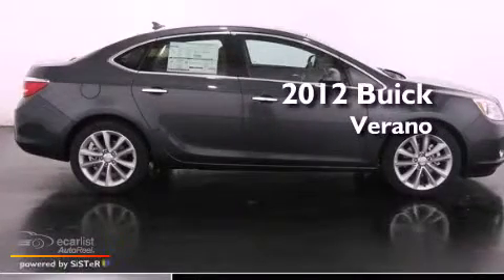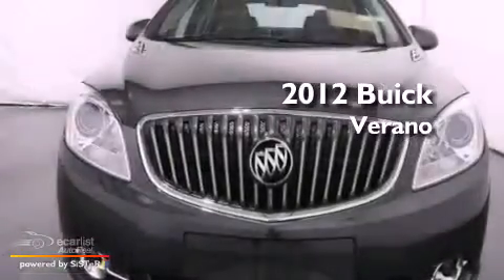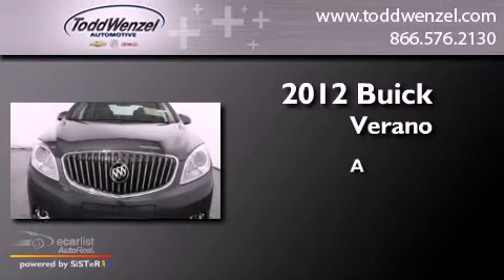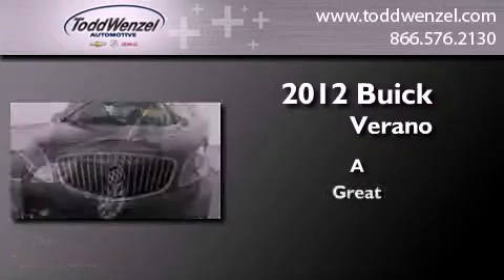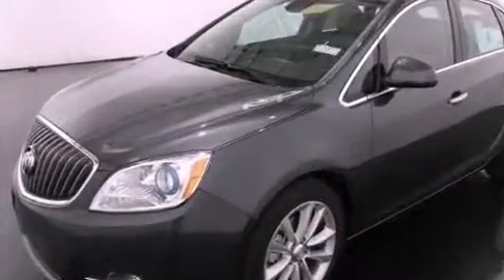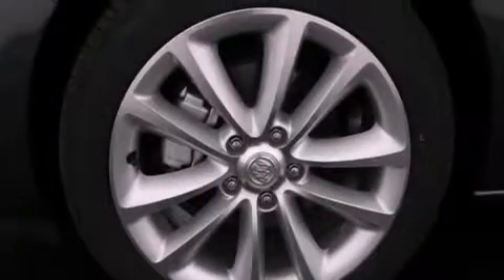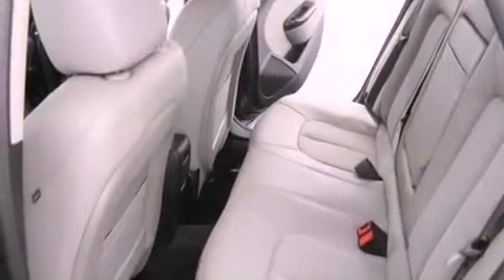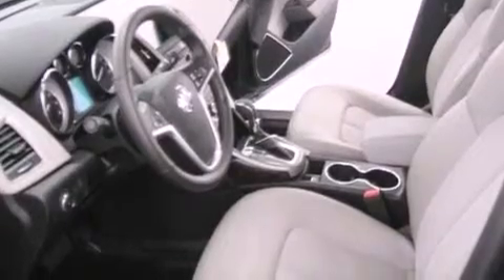2012 Buick Verano Gran Rapid MIssissippi 49512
We are proud to present this 2012 Buick Verano .

 Year : 2012
 Make : Buick
 Model : Verano
 Engine : ECOTEC 2.4L DOHC 4-cylinder SIDI (Spark Ignition Direct Injectio
 Trans . : Automatic
 Exterior : Gray
 Miles : 10
 Interior : Other